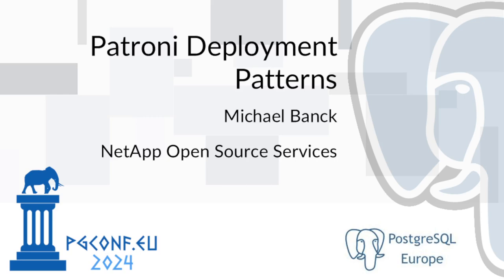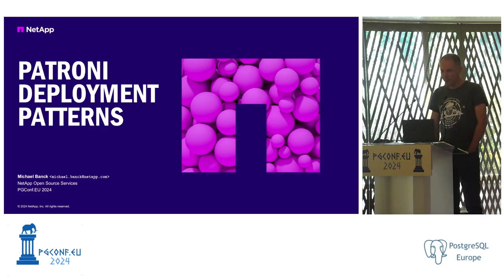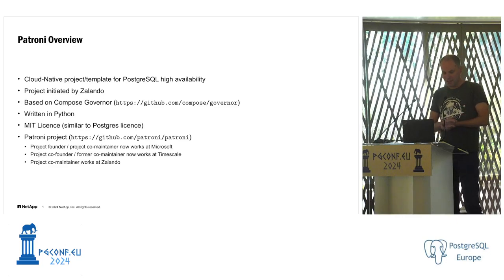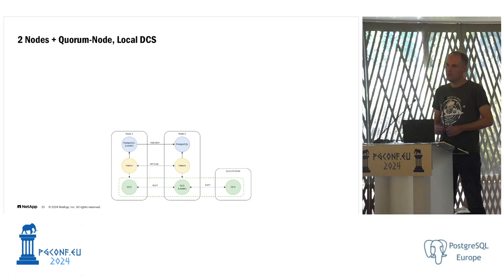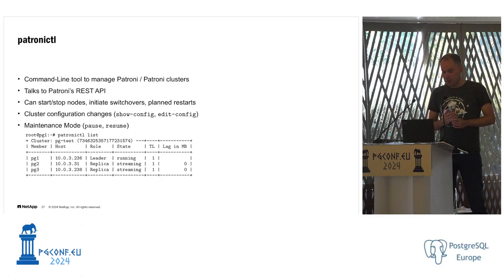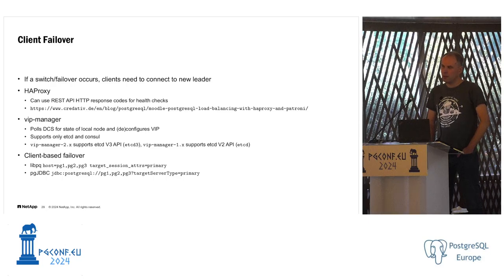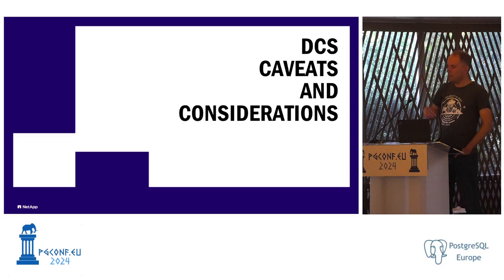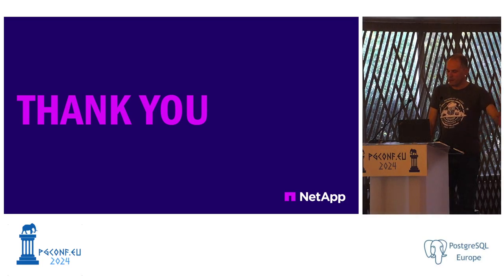Michael Banck - Patroni Deployment Patterns (PGConf.EU 2024)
Over the last years, Patroni has emerged as one of the most popular and successful High-Availability (HA) solutions for PostgreSQL. It solves the split-brain and leader-election problems by using a RAFT-based distributed consensus store (DCS) like etcd that keeps important cluster information. A REST API allows for convenient management of the Postgres nodes and their configuration. However, Patroni is but a template for PostgreSQL HA; it can be deployed in a wide variety of ways and configurations.

This talk will present a brief overview of Patroni and then discuss various deployment patterns (and possible issues with them) that we encountered while working with customers to implement PostgreSQL HA. In particular, it will discuss the following: synchronous standbys and/or read replicas, standby clusters for multi-region/availability zone replication, client fail-over possibilities and issues/solutions with DCS problems interfering with Patroni.